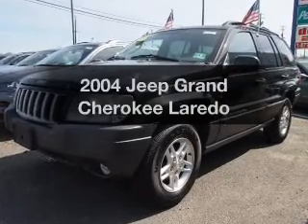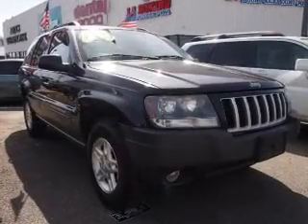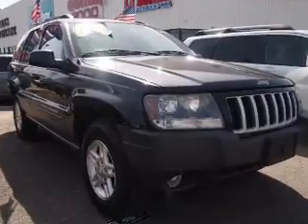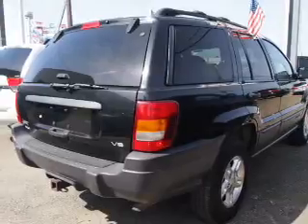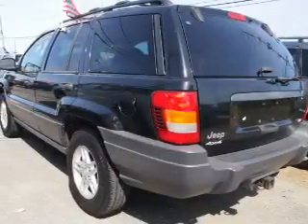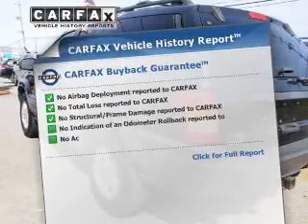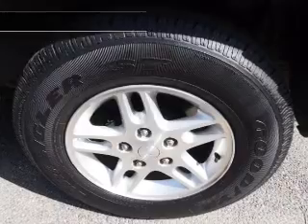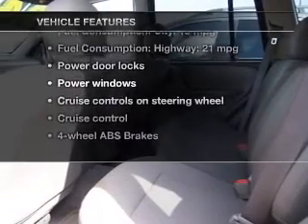2004 Jeep Grand Cherokee - Totowa NJ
Year: 2004
Make: Jeep
Model: Grand Cherokee
Trim: Laredo
Engine: 4.7 liter 8 cylinder 16 valve
Transmission: Automatic
Color: Graphite Clearcoat Metallic
Mileage: 103989
Address:
440 Route 46 East